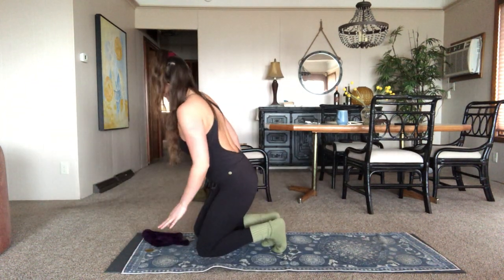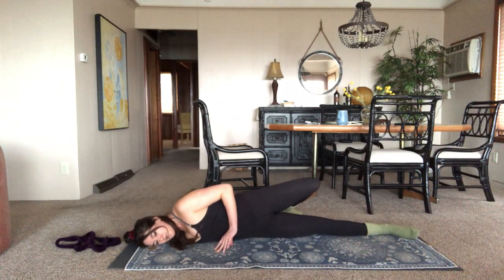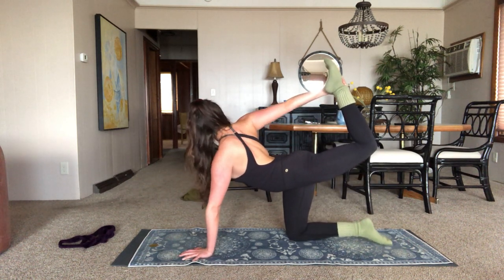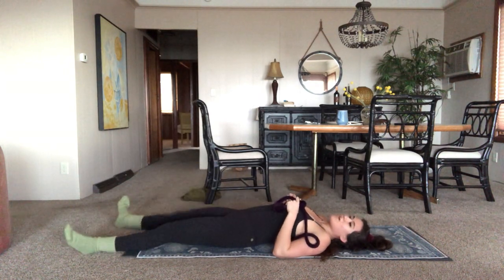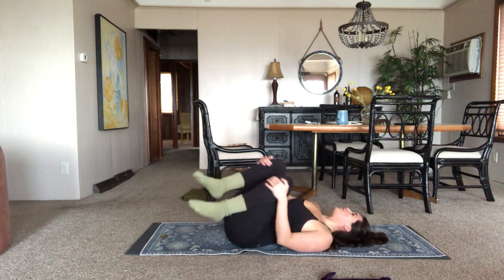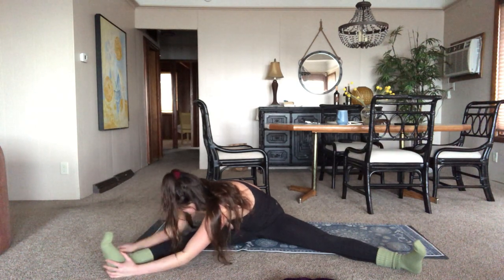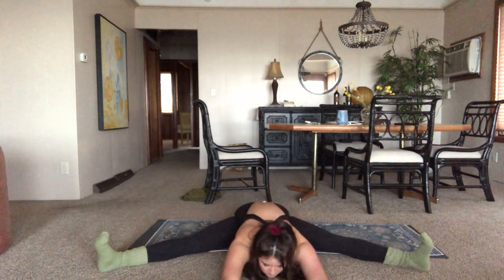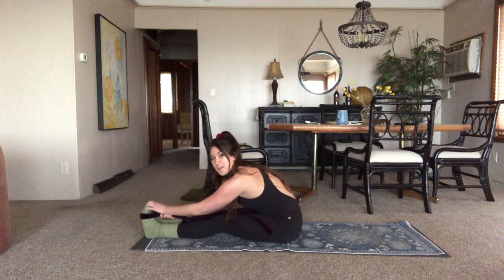DEEP STRETCH SUNDAY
One hour stretch class! Be gentle with yourself and get ready for a deep release.

You'll need a yoga strap or strap from a bathrobe and patience for this one!